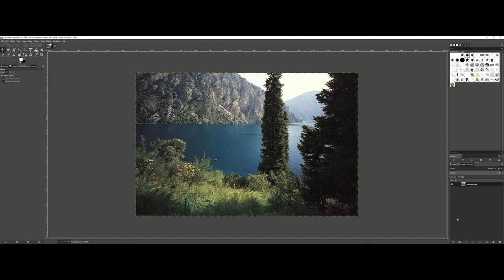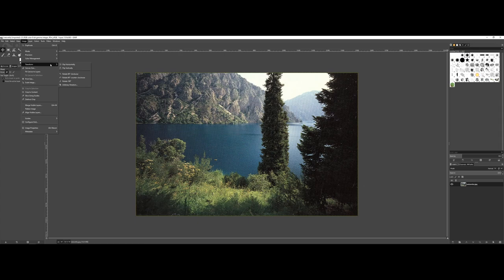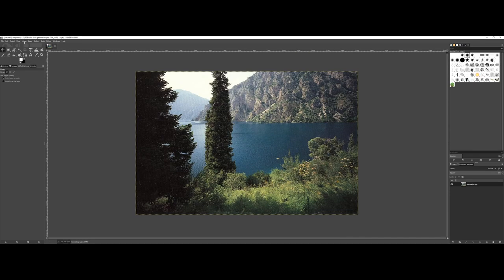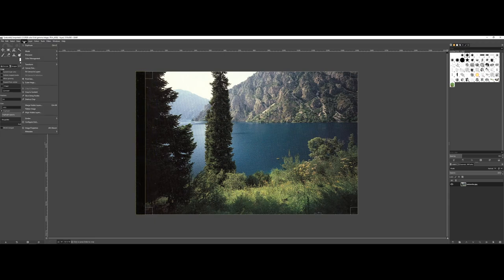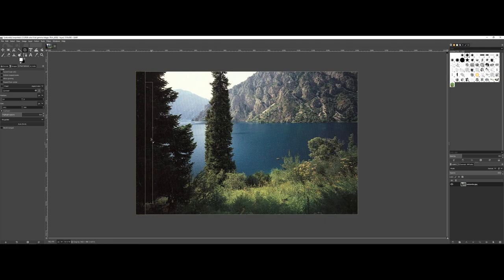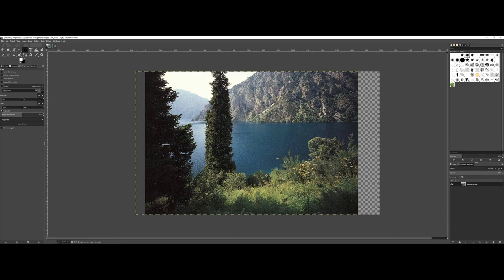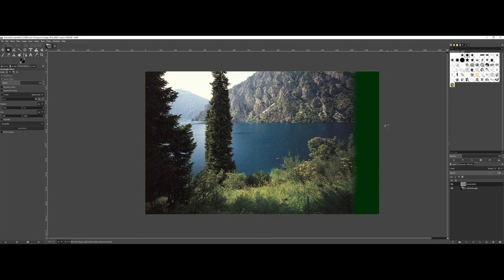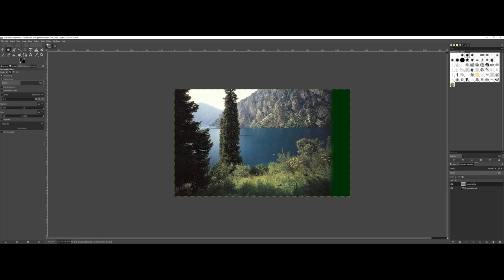GIMP Image and Canvas Tools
Demonstration of the tool types to edit canvas and images.